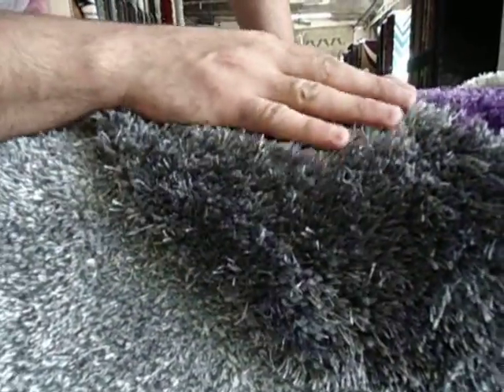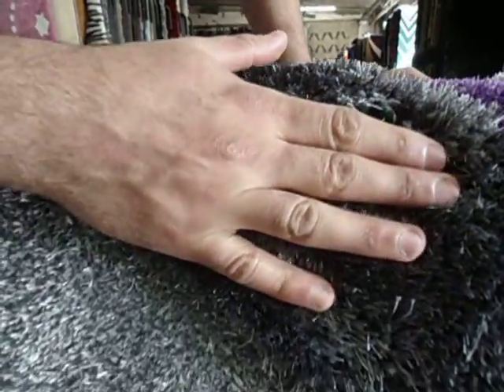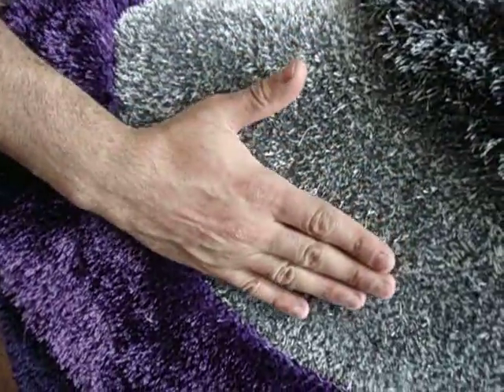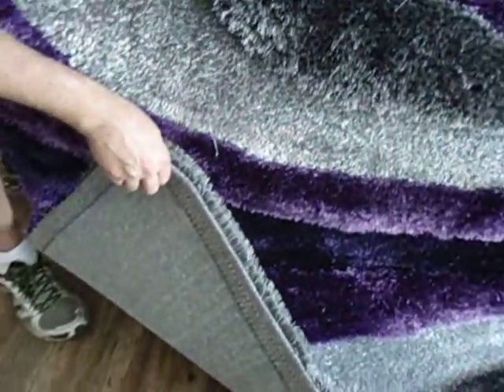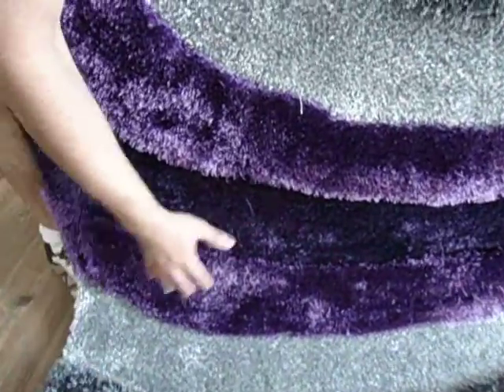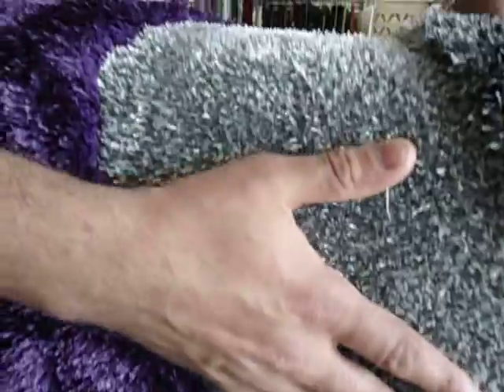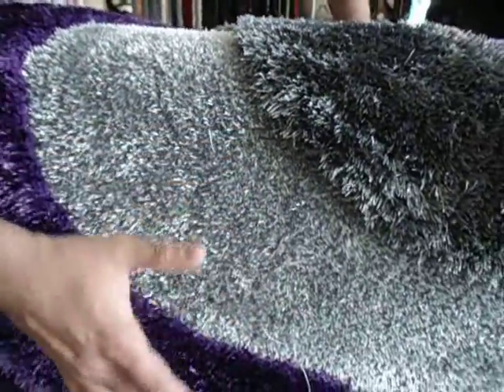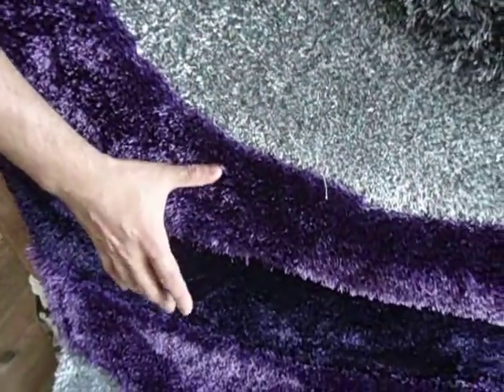Shaggy Grey with Purple Bedroom Area Rug with Dimensional Design By Rug Addiction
Living Shag Collection Plush Area Rugs in Lavender By Rug Addiction

FIND MORE DESIGNS
AVAILABLE IN OUR OFFICIAL ONLINE STORE.

This collection features warm, rich tones, with Soft vibrant colors to give a luxurious look to your home decor. Hand-tufted & hand carved Dimensional Designs in high superior quality.
Pile Height at Approximate size, 1' Inch. "thick pile height
With Cotton Backing for Scratch Resistant on your Hardwood floor.
100% Polyester Material with Soft buttery detailed thin and Thicker Yarns.
- Cotton Backing, avoiding scratches within your wooden floor.
Easy to Clean, with no assembly required.

Available in the Following Sizes:
APPROXIMATE SIZES
AVAILABLE SIZE: ~2' ft. x 3' ft. - Front Door Mat Size (23.6" Inches x 35.4" Inches)
AVAILABLE SIZE: ~2' ft. x 7'.5" ft. - Stairway & Hallway Runner (23.6" Inches x 88.6" Inches)
AVAILABLE SIZE: ~4' ft. x 5'.4" ft. - Small Bedroom Area Rug (23.6" Inches x 88.6" Inches)
AVAILABLE SIZE: "Exact Size" 5' ft. x 7' ft. - Average Bedroom Area Rug (60" Inches x 84" Inches )
AVAILABLE SIZE: ~7'.6" ft. x 10'.3 ft. - Large Bedroom Area Rug ( 90.3" Inches x 122.1" Inches )